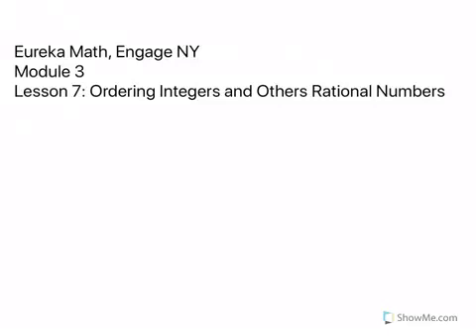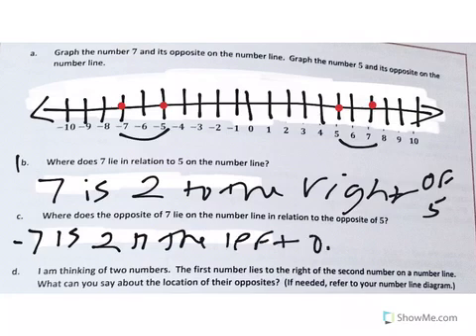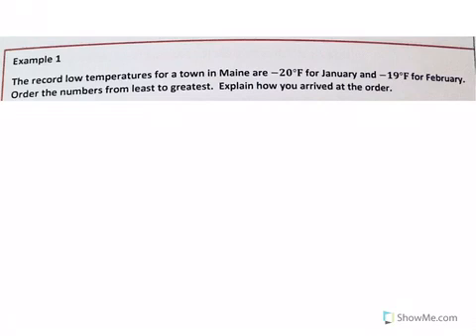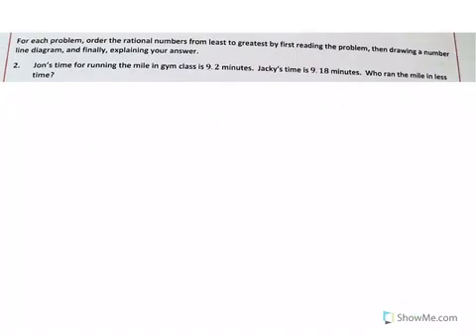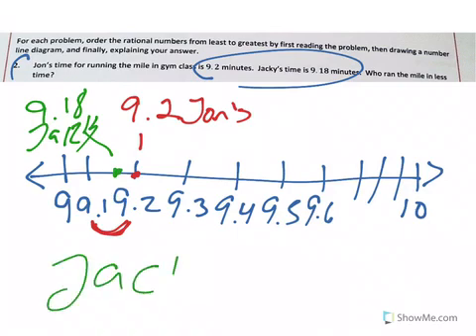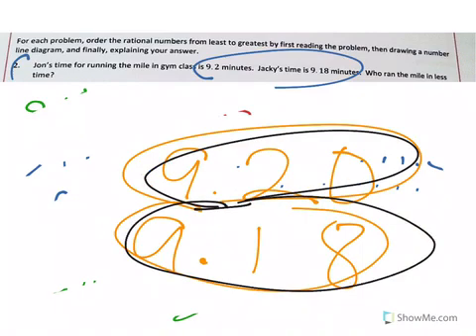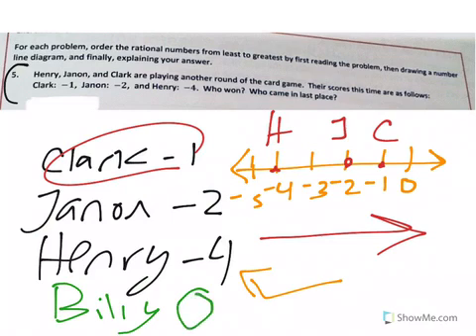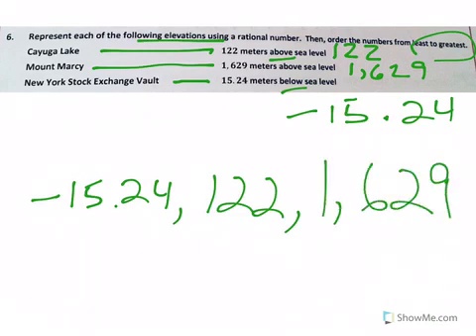Mr. Quick Grade 6 Module 3 Lesson 7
Ordering Integers and Other Rational Numbers